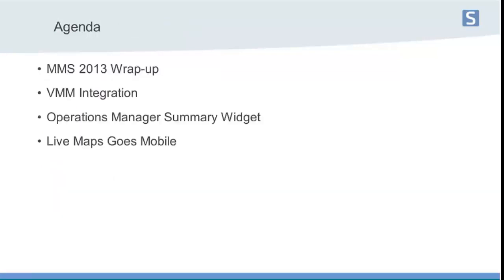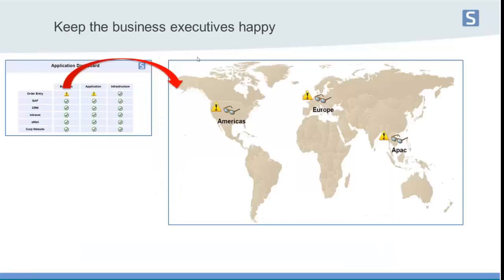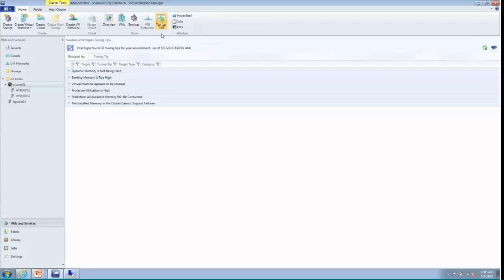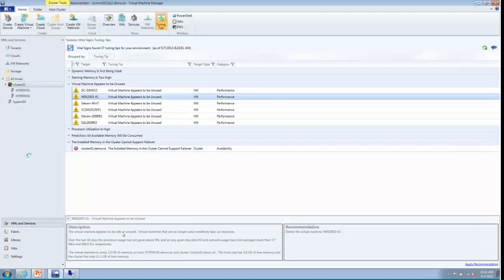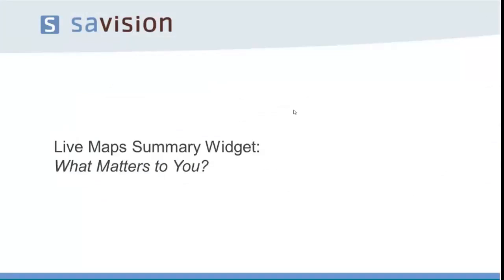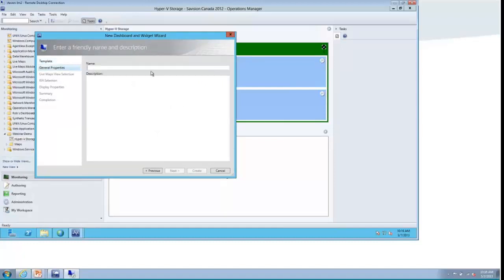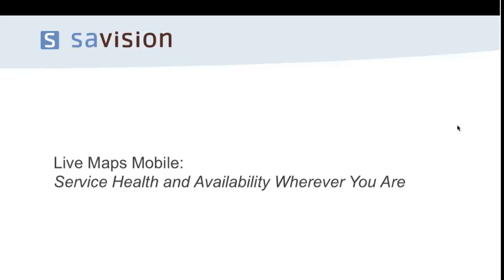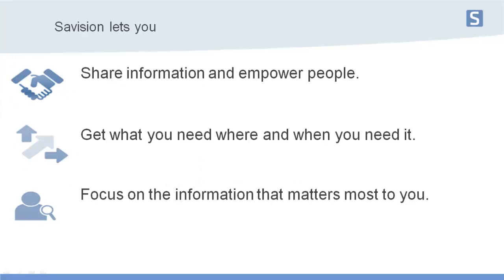Savision - Best of MMS 2013